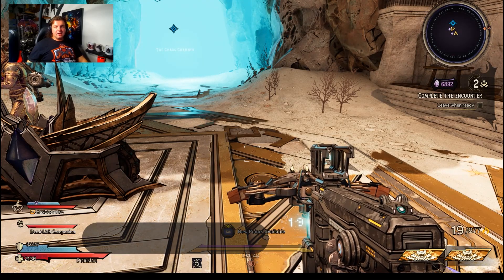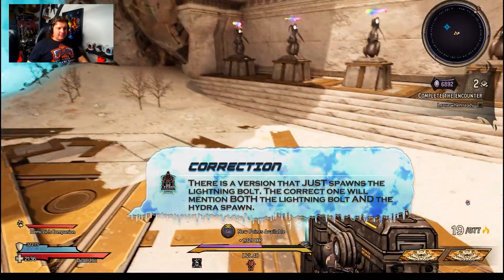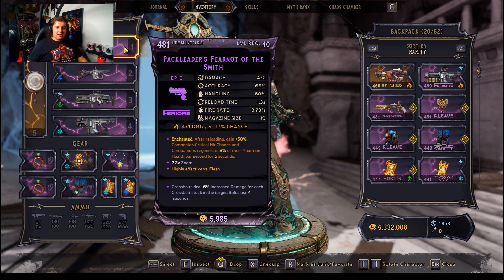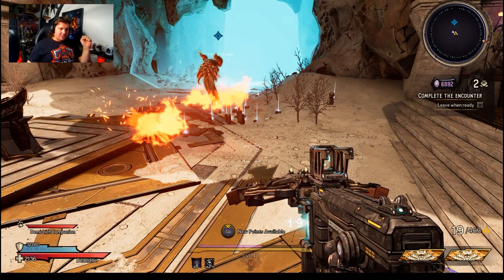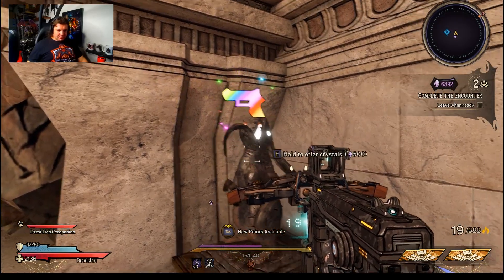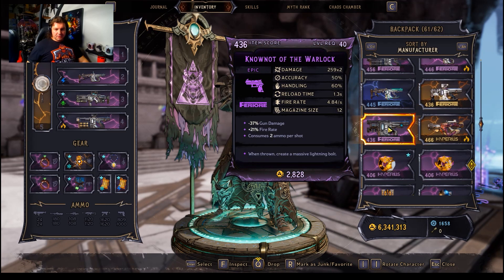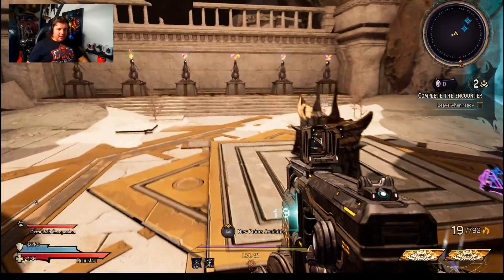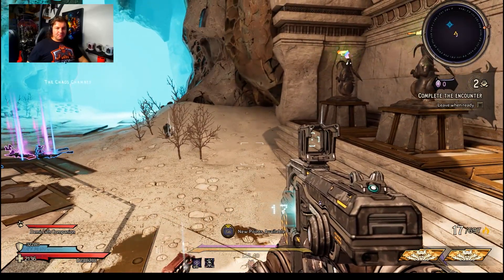BEST GUNS for COMPANION SUMMONER Builds - 4-6 Extra Hydras EASY (Tiny Tina's Wonderlands)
In this Tiny Tina's Wonderlands weapon guide I show you the epic guns for any companion summoner build that you make. Gain 4-6 extra hydras that count as companions without sacrificing your gun damage severely.